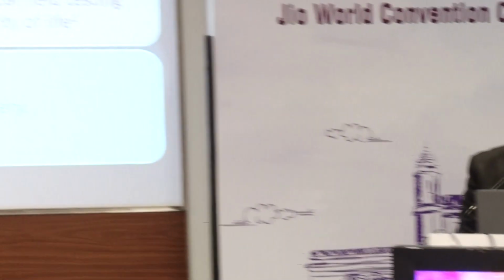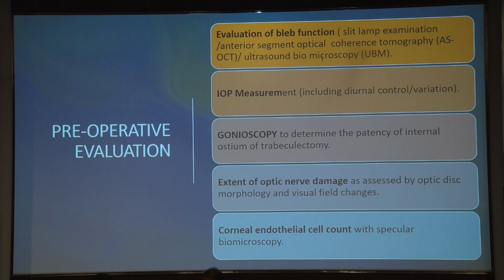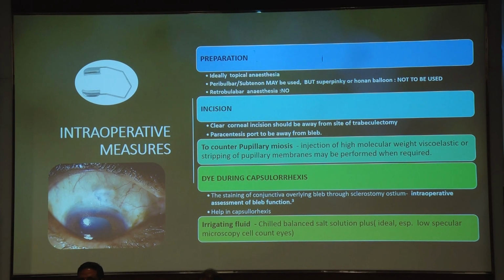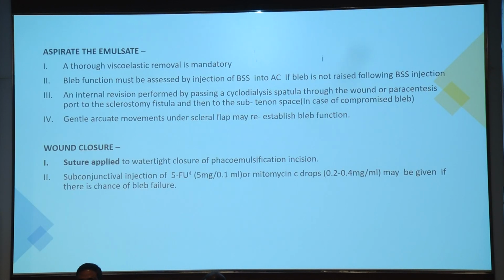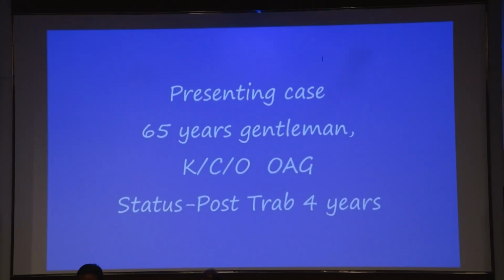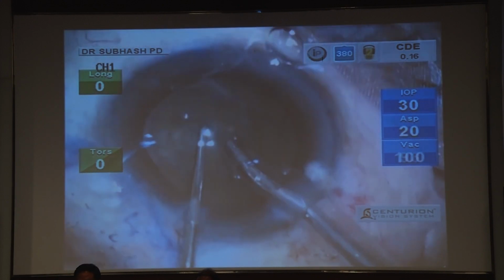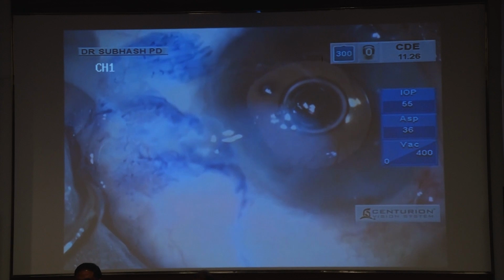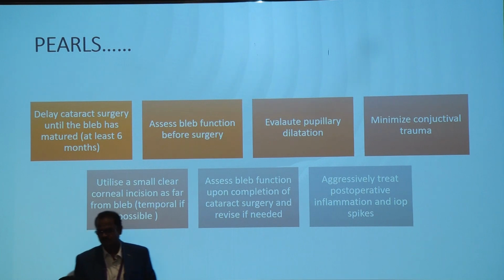AIOC2022 IC284 topic Dr BIBHUTI PRASSAN SINHA Phaco in post Trabeculectomy eyes